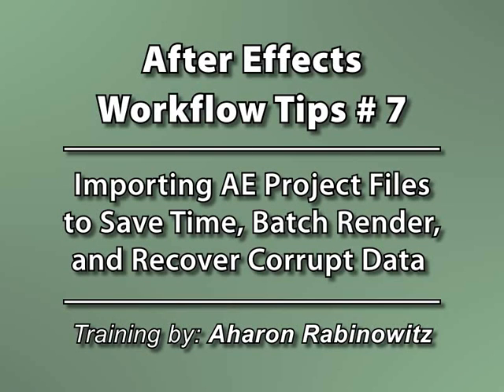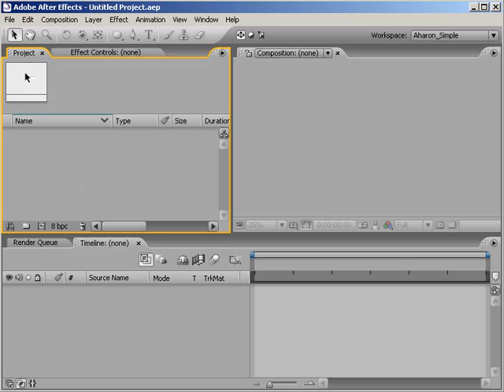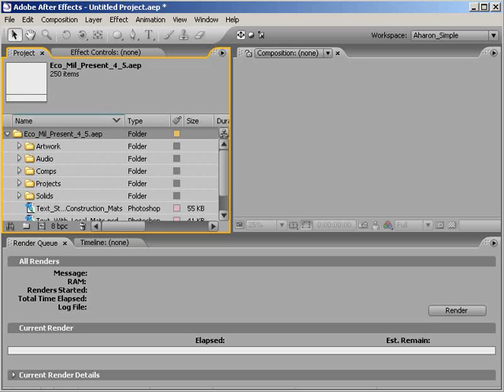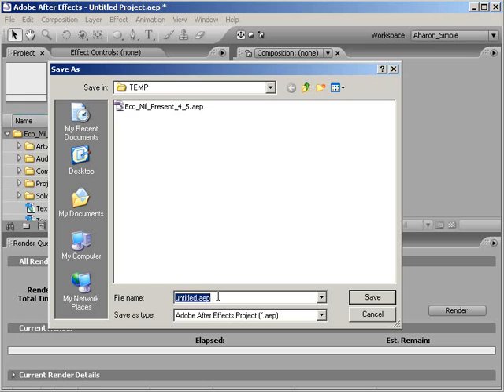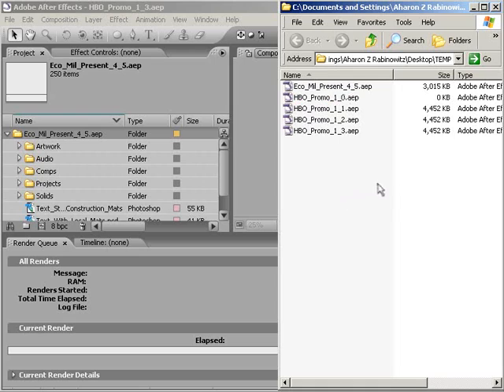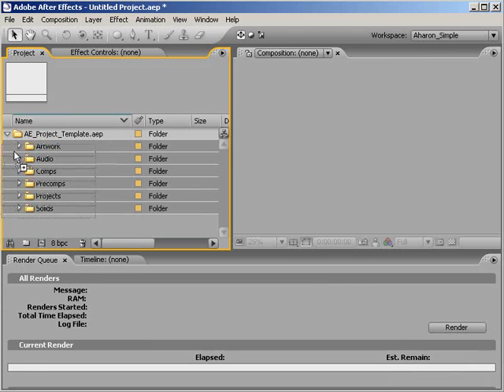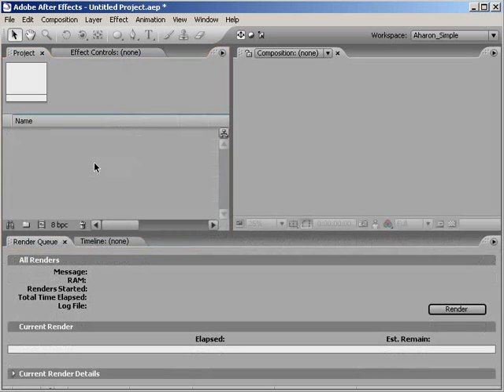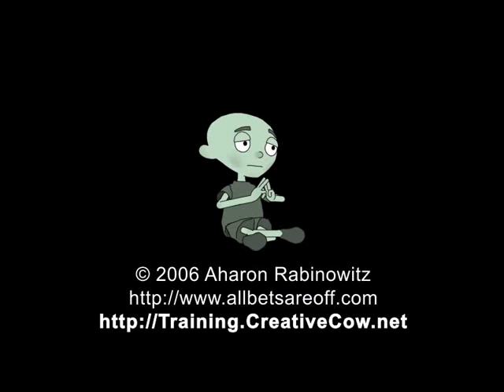AE Workflow Tip #7: Importing Projects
In this video tutorial, Creative Cow leader Aharon Rabinowitz shares tips on the many uses of importing After Effects Projects, and how you can recover corrupt AE files.